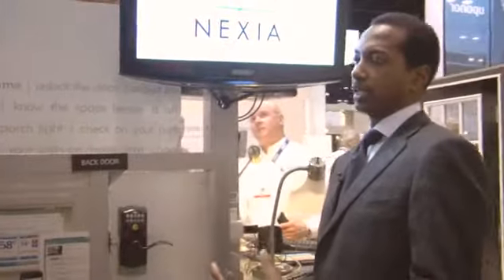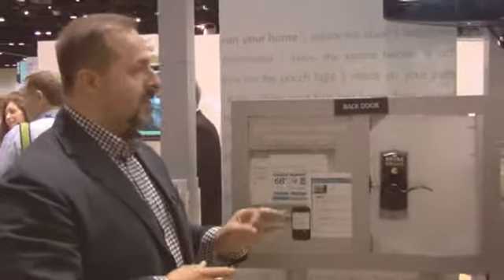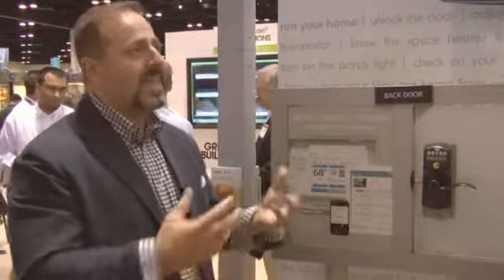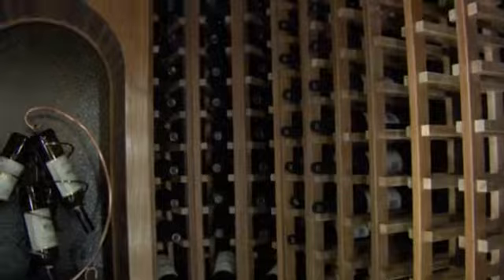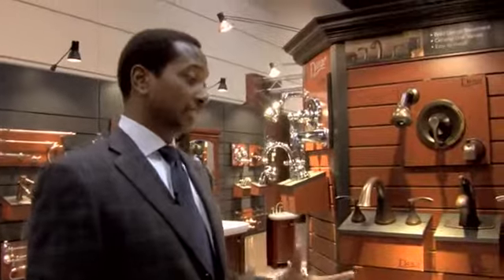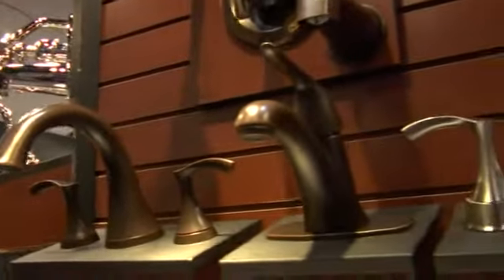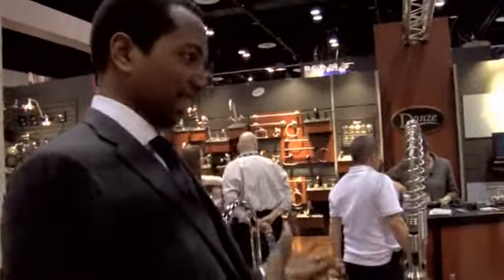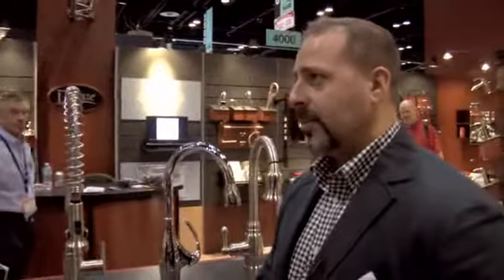Affordable Enhancements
Senior Editor Nigel F. Maynard meets up with builder Stephen Quick to look at affordable products that add style and interest to a home. See a home automation system, a prefab wine cellar, and a line of high-style faucets designed for new homes.